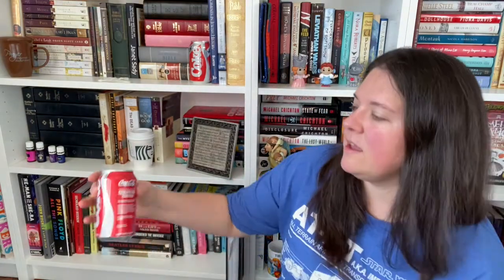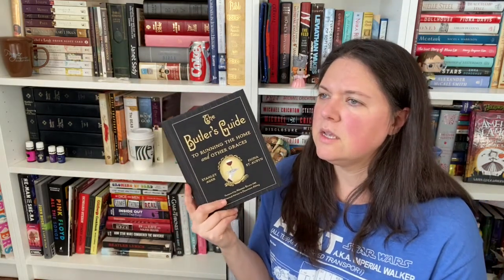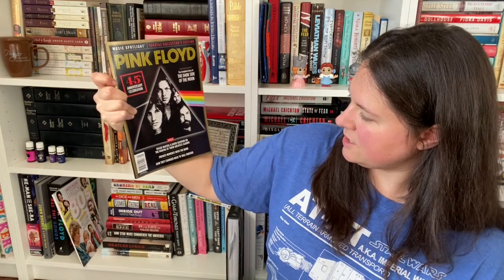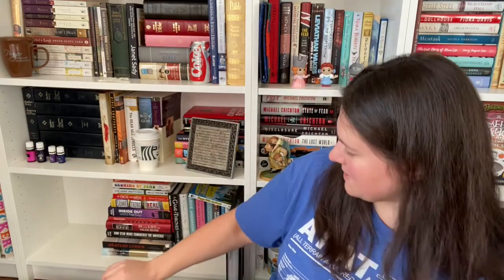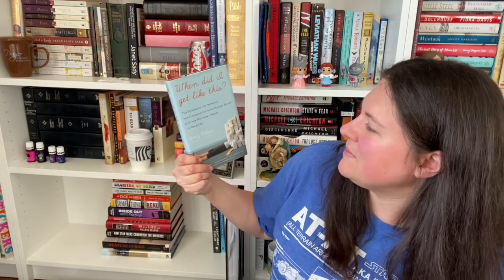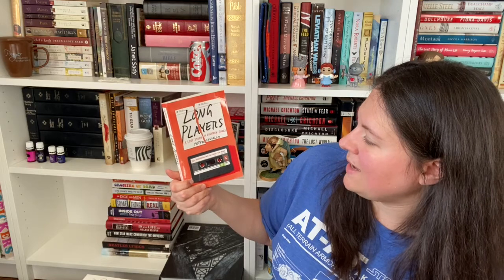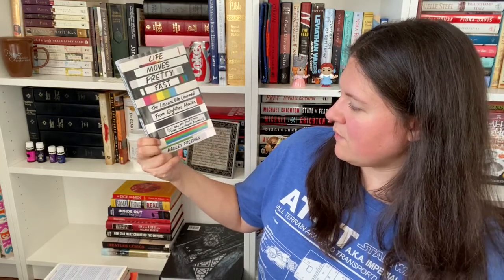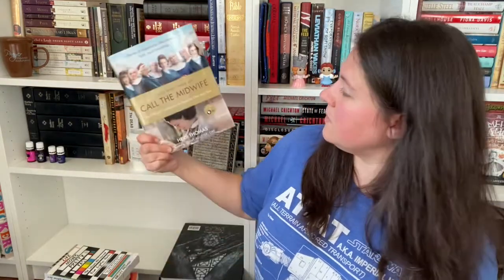Shelf Spotlight: Episode 1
A new series where I spotlight one of my book shelves, going through each shelf one-by-one.  This episode features entertainment, music, and humor.

Books on my Radar